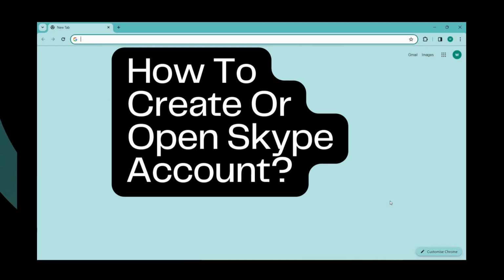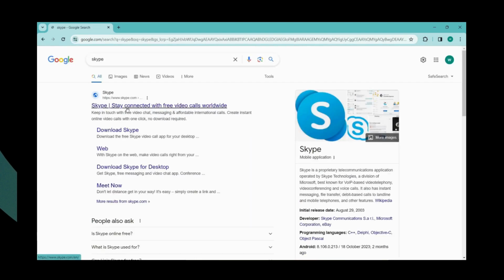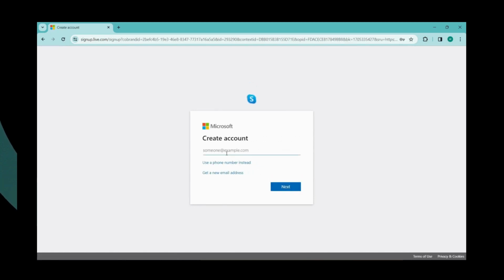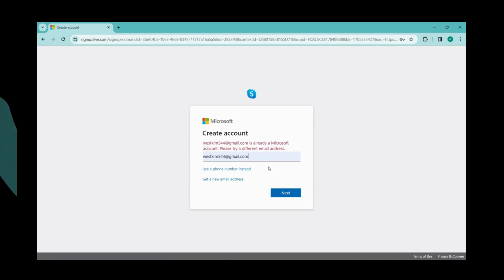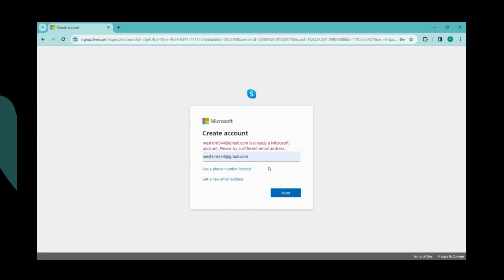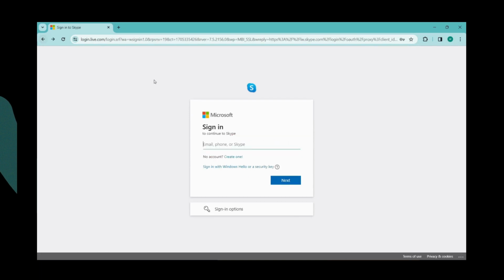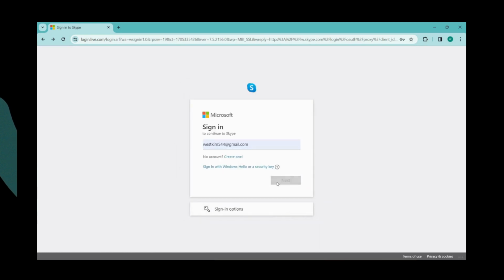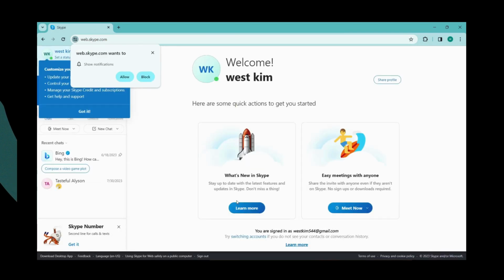How To Create Or Open Skype Account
Dive into the world of seamless communication with MiniProTips! In this tutorial, we'll walk you through the steps to create and open a Skype account. Discover the essentials of Skype registration and learn how to set up your account for video calls, messaging, and more. Join the global conversation effortlessly with our step-by-step guide!